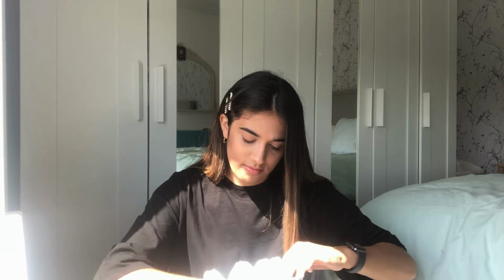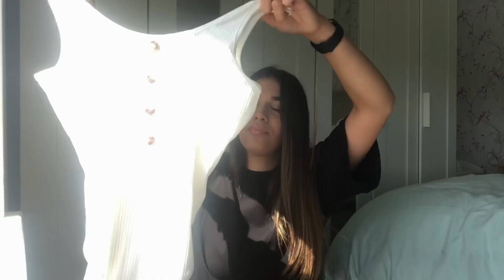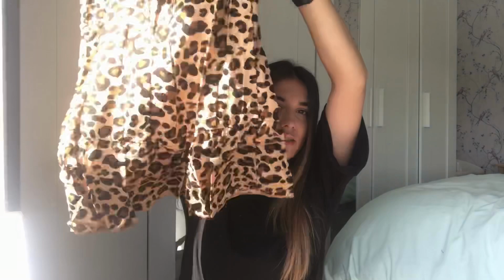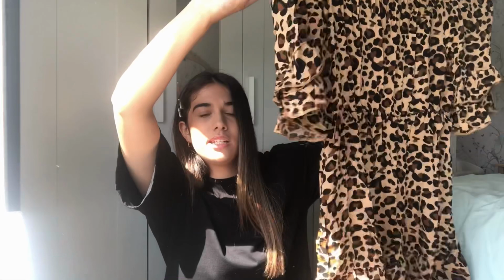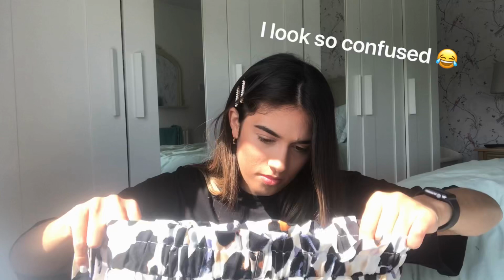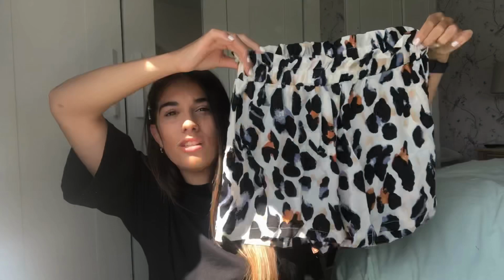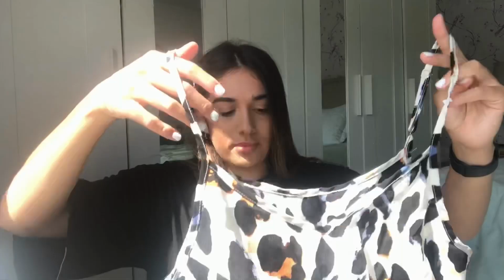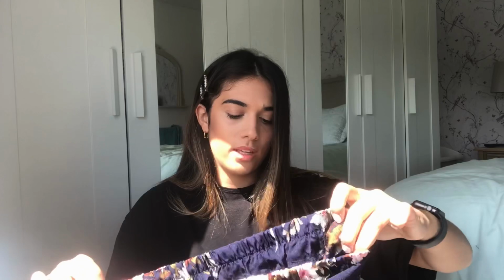FIRST EVER SHEIN HAUL!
Hey guys, welcome back to another video! I hope you enjoyed today haul! If you did make sure you give it a thumbs up😊

I wasn’t able to find the co-or, headband and shorts online! Which is very annoying but I think its because there out of stock maybe! Sorry x